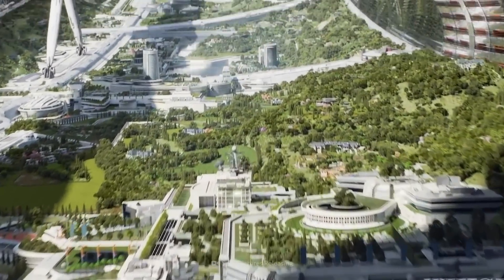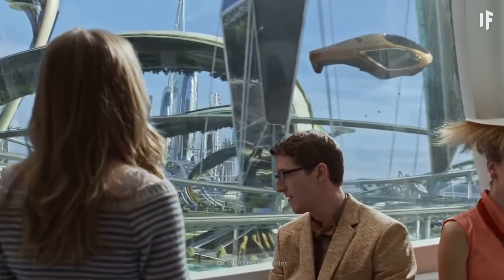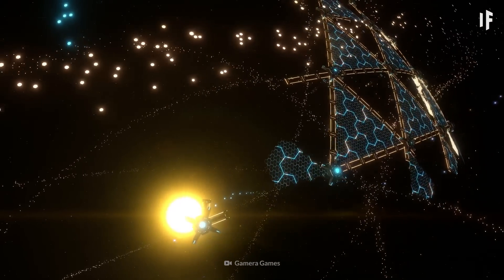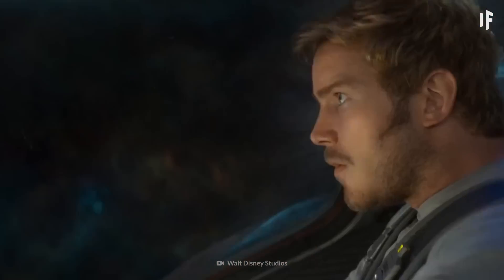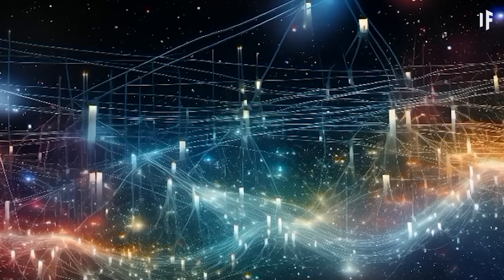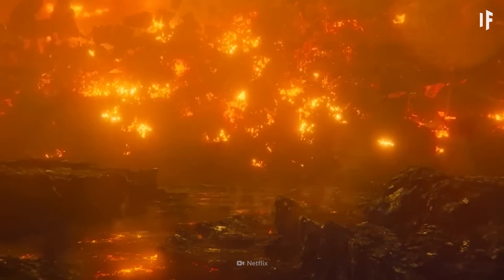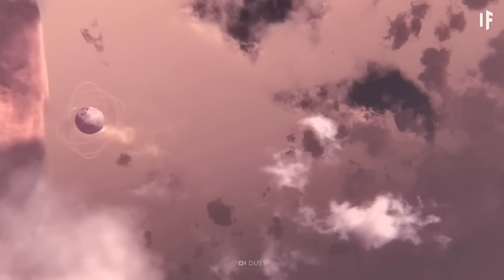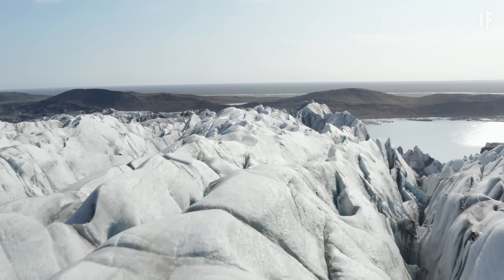What If You Visited a Type III Civilization?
Normally, we just talk about what a type III civilization might look like, but today, you're going to visit it and experience all it has to offer. Is a world like this even possible? What would be the biggest advancement this civilization would have? And why would extra planets be so important?